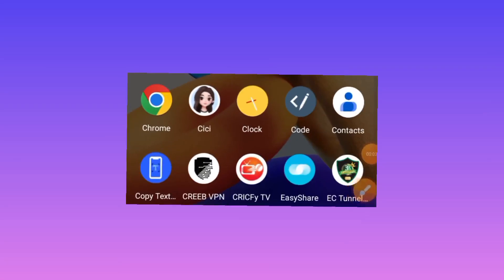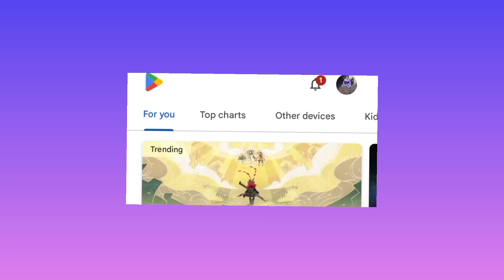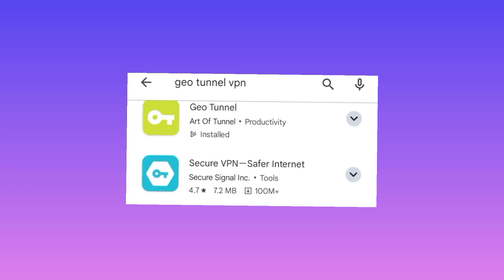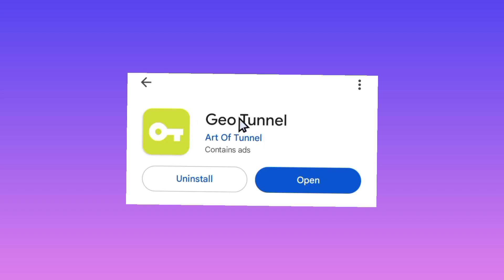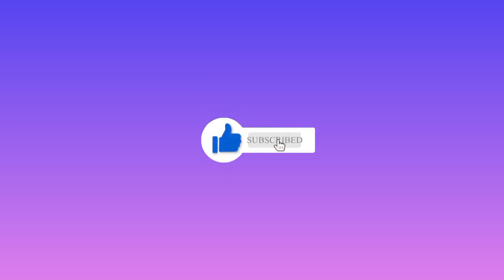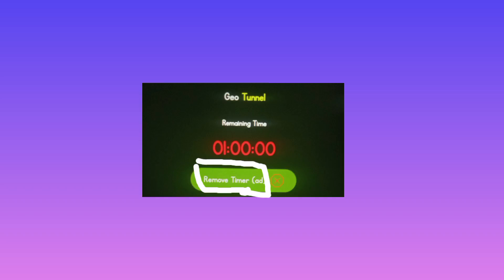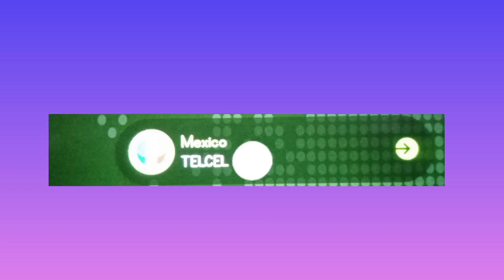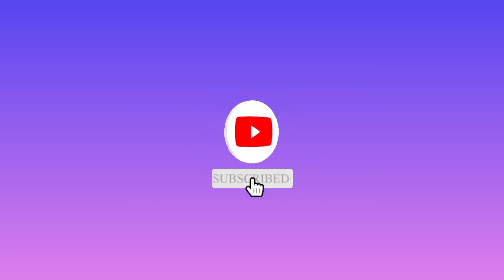How to setup Geo tunnel vpn with fastest servers for secure online browsing